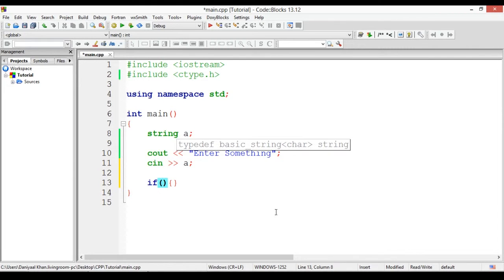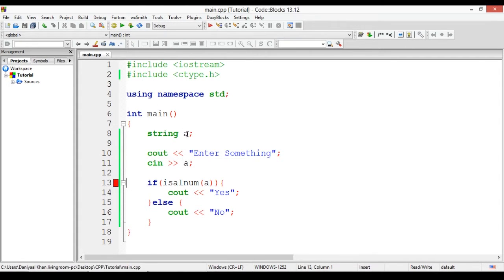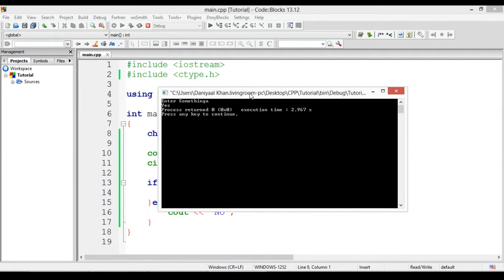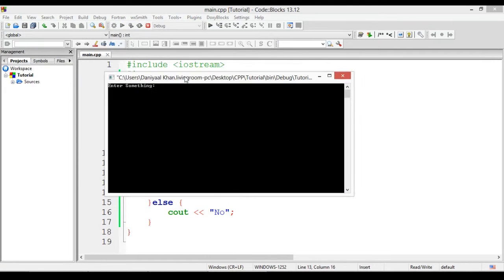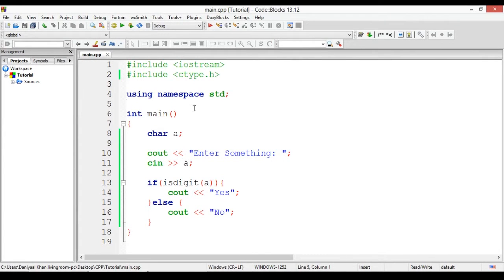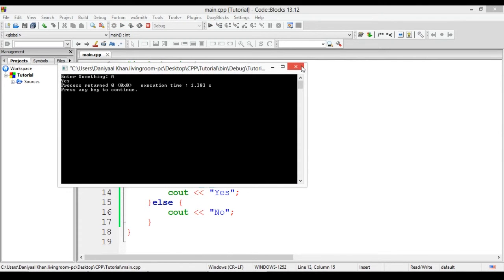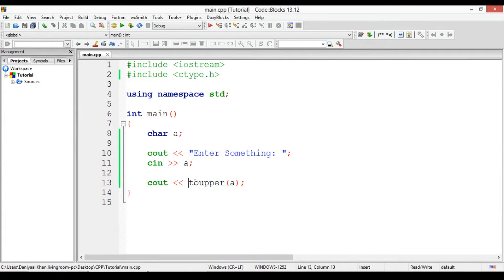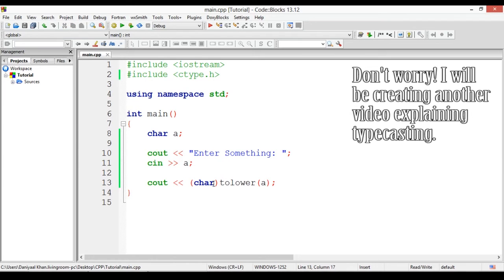Intro To C++ - Part 15 - ctype.h - Computing Essentials